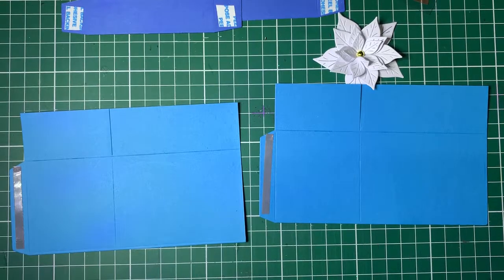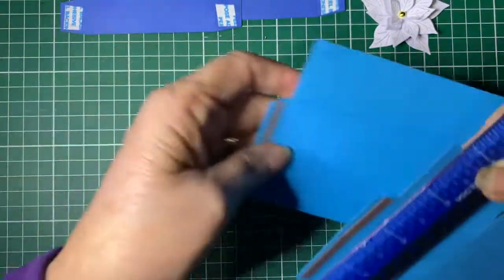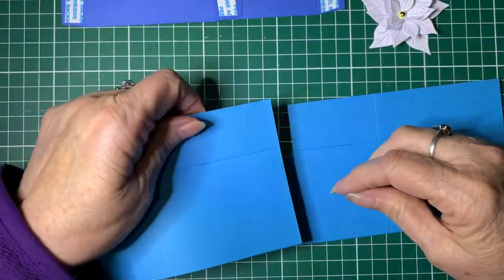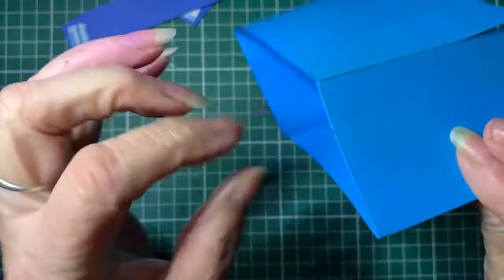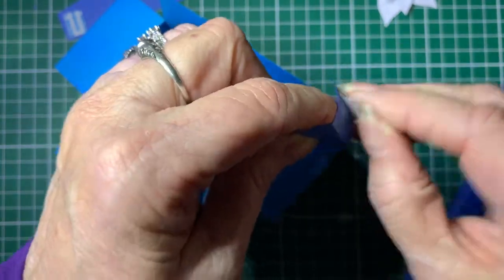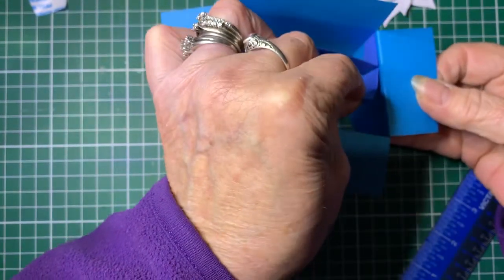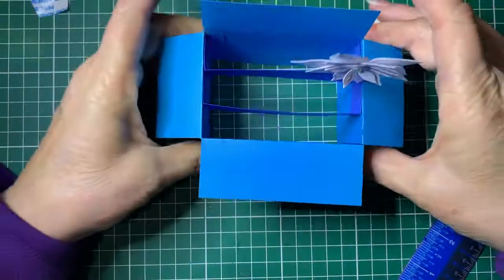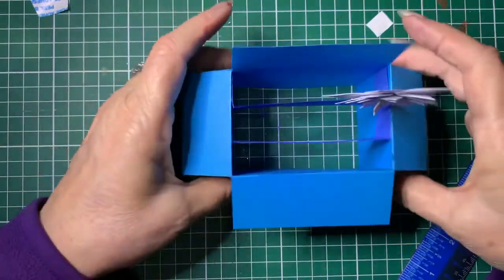Base card for a flower box card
How I make flower box card base so you can add any flowers and leaves you like to make from cutting dies or free hand

and, or
Barossa Valley Crafts